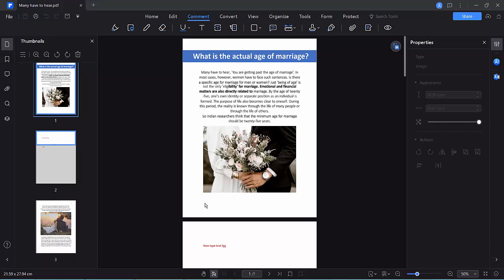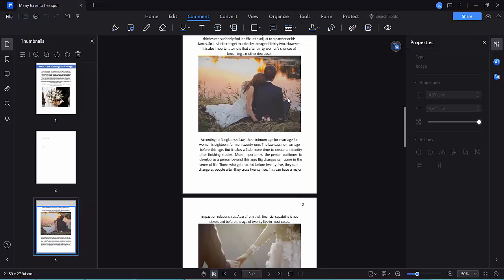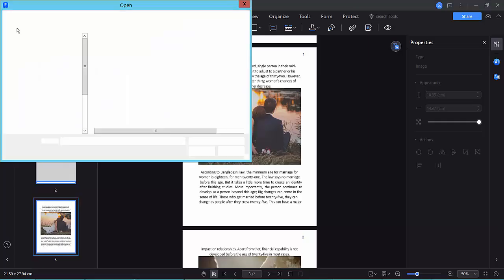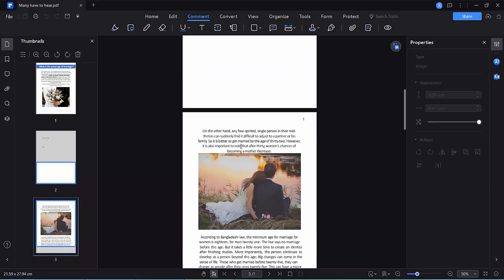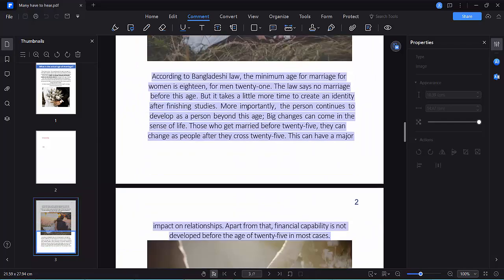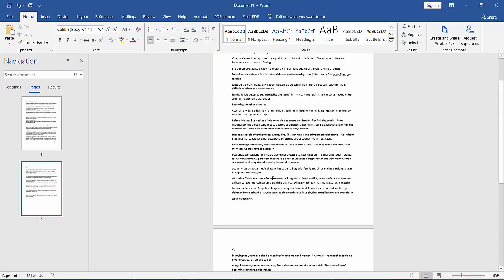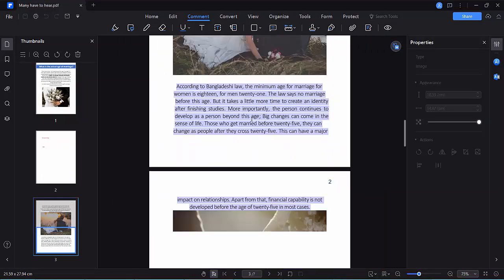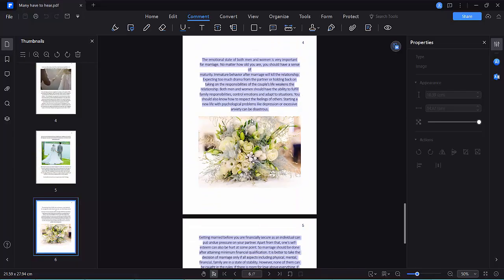How to Select and Extract All Text in a PDF Document in Wondershare PDFelement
Hello everyone, Today I will show you, How to Select and Extract All Text in a PDF Document in Wondershare PDFelement.